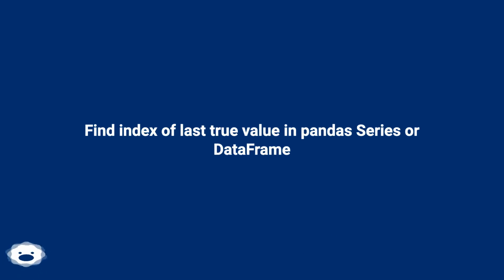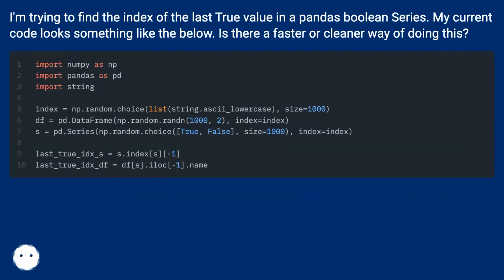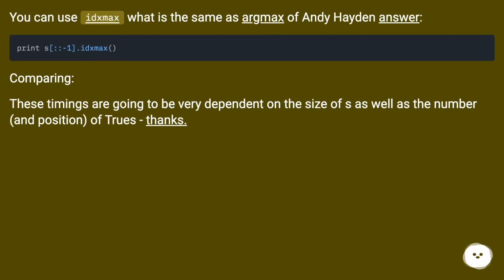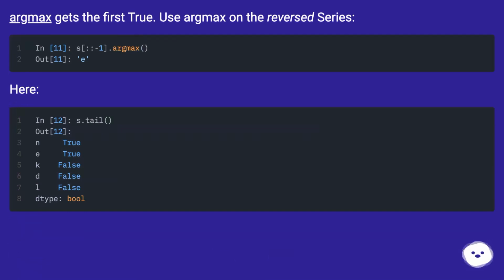Find index of last true value in pandas Series or DataFrame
Chapters
00:00 Find Index Of Last True Value In Pandas Series Or Dataframe
00:30 Accepted Answer Score 24
01:29 Answer 2 Score 11
01:51 Answer 3 Score 4
02:09 Thank you